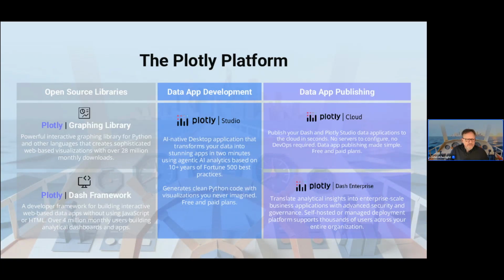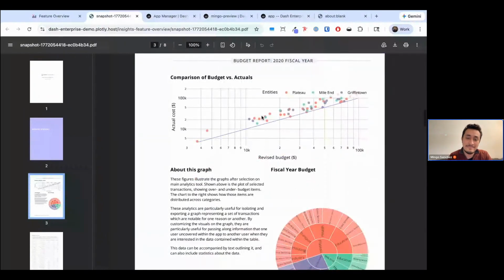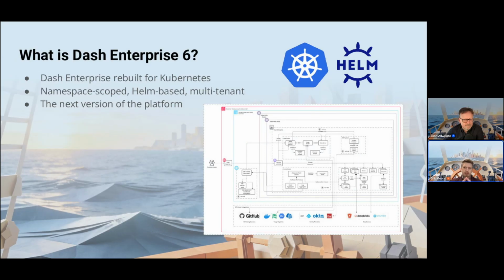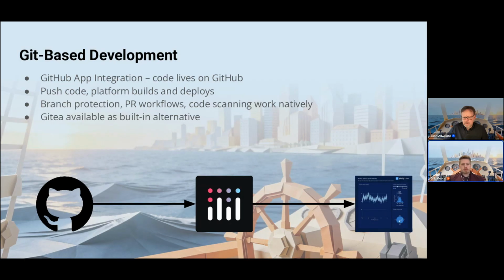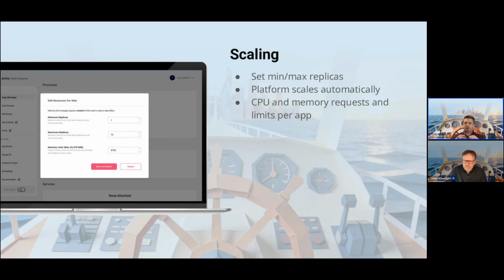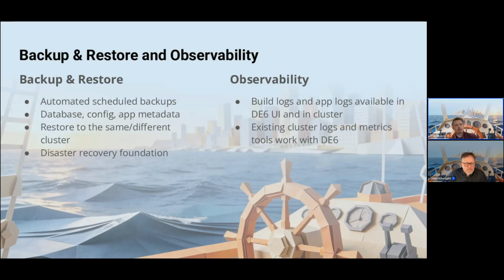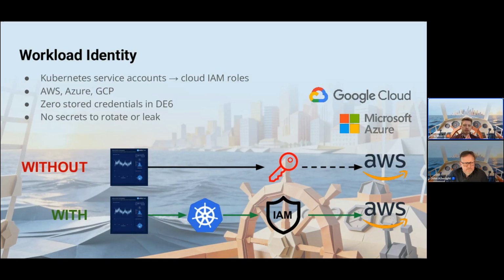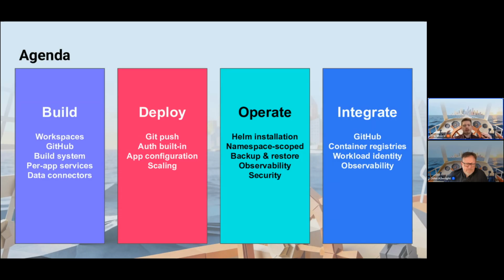Introducing Dash Enterprise 6.0: Production-Ready Data Apps at Enterprise Scale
Join us for the launch of Dash Enterprise 6, the next evolution of our Kubernetes-native application platform that brings enterprise-grade deployment, security, and operations to Python data teams.

Dash Enterprise 6 transforms how organizations develop, deploy, and operate data applications. Running natively on Kubernetes, it integrates seamlessly with your existing infrastructure, from GitHub and CI/CD pipelines to container registries, observability tools, and cloud identity systems. With 13 deployment steps automated from dependency management to blue-green updates, your teams ship production-ready applications in minutes, not weeks.

Build applications your way. Write Python code directly, or use Plotly Studio's AI-native approach to generate fully functional Dash apps from natural language and data. Both paths lead to the same production-ready applications deployed on Dash Enterprise 6.

See Plotly in action, tailored to you